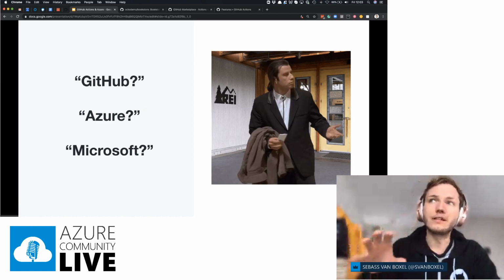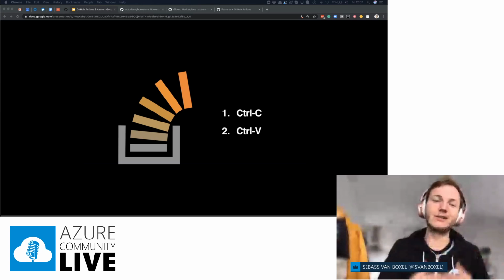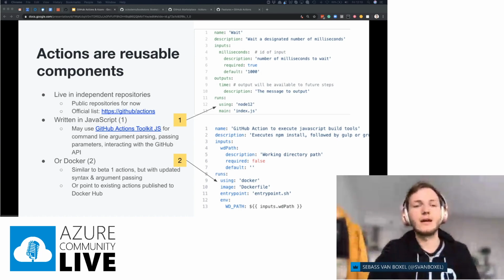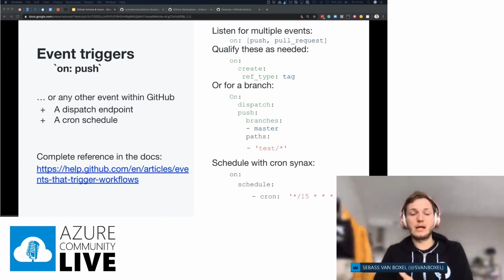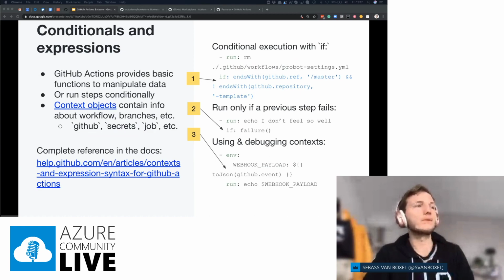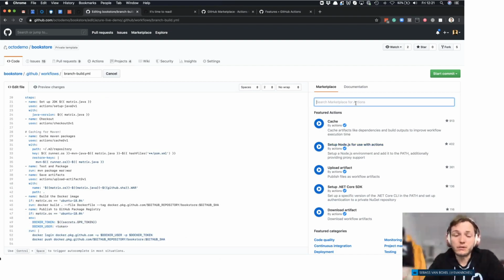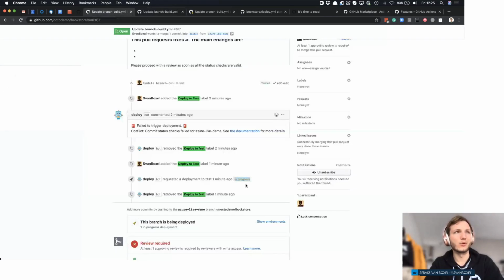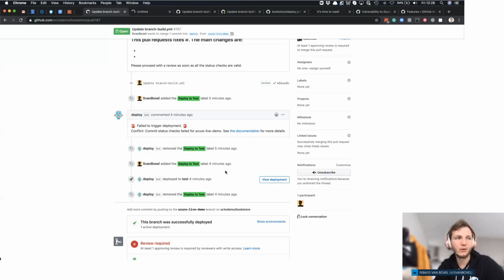Azure Community Live #11 - Sebass van Boxel / CICD for Azure solutions with Github Actions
Welcome to the 11th episode of Azure Community Live. We're a new online community that enables Azure knowledge sharing for everyone!

Today Sebass van Boxel will tell us everything there is to know about Github Actions and how to use them for your Azure solutions